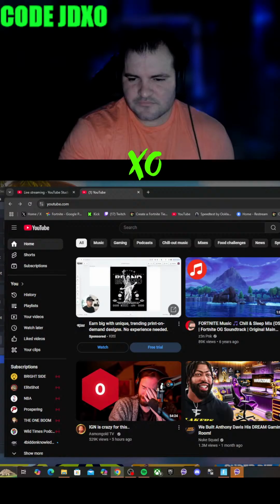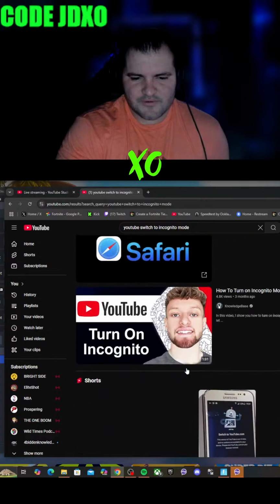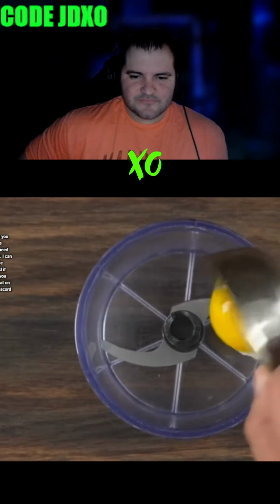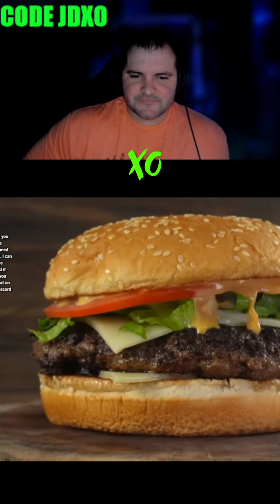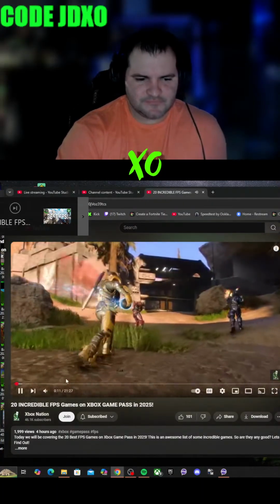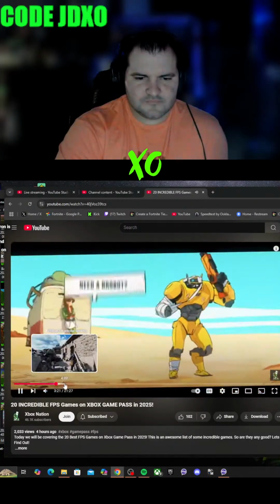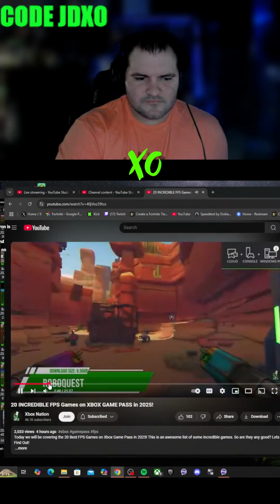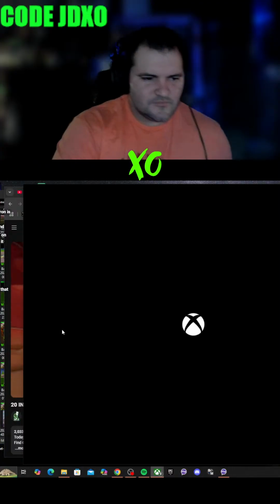FORTNITE CONTROLLER DEMON!!! SMASH THAT LIKE BUTTON AND SUB LFG!!! USE CODE JDXO!!!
💥FOLLOW ME AND HELP ME GROW💥

👽LIVE DAILY ON KICK AND TWITCH!!!👽

Use code JDXO to support me

🌟Socials🌟